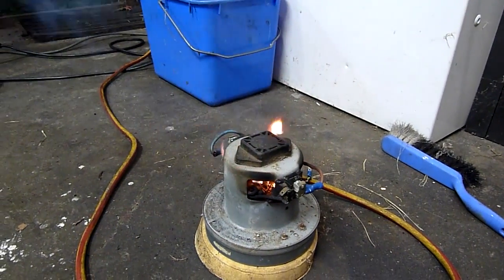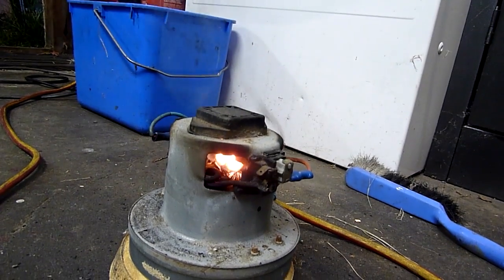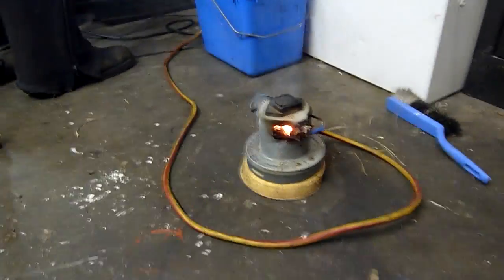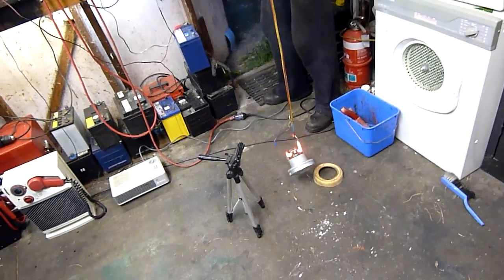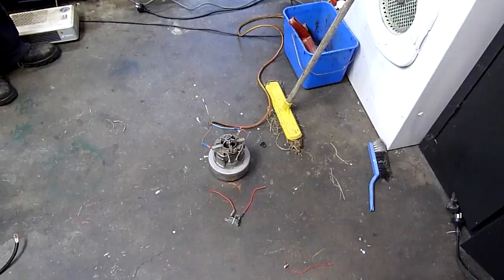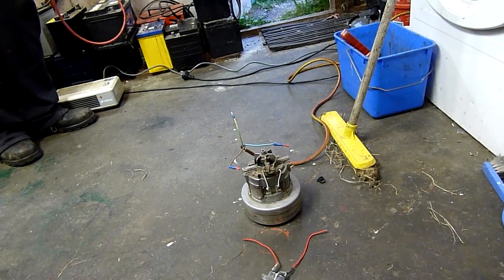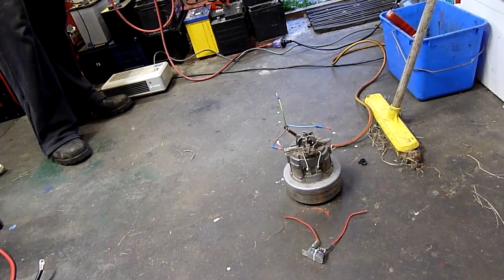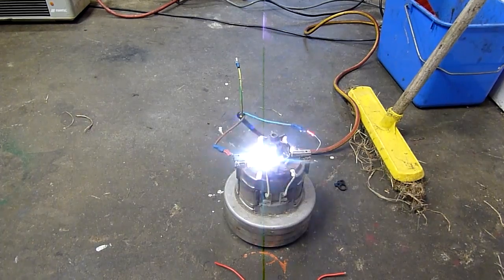Vacuum motors Burn on ballasted mains 240V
Do not try this at home, leave it to the professional lunatics ;)